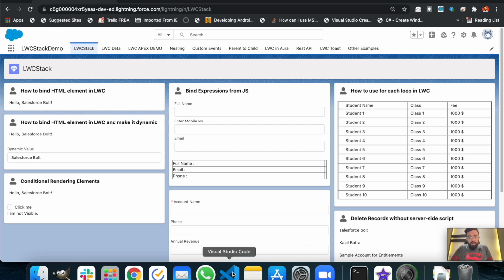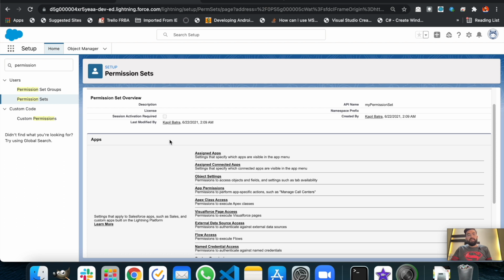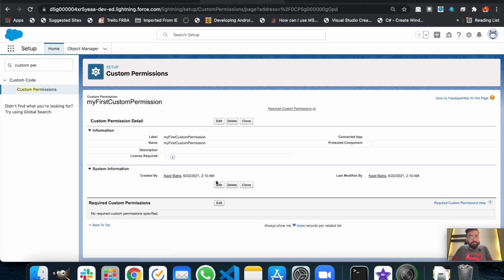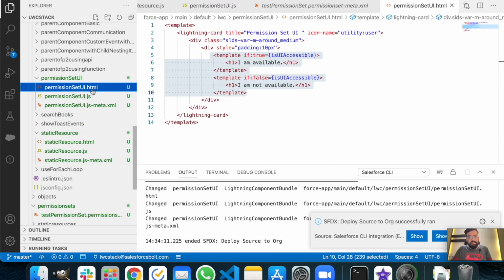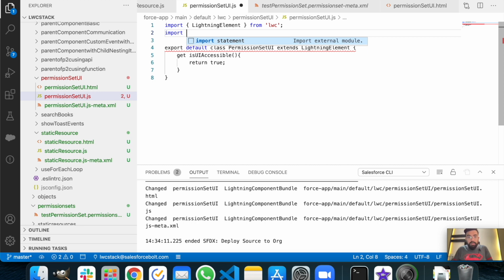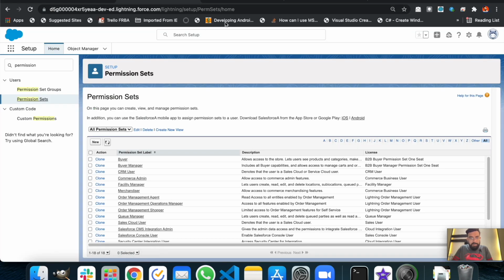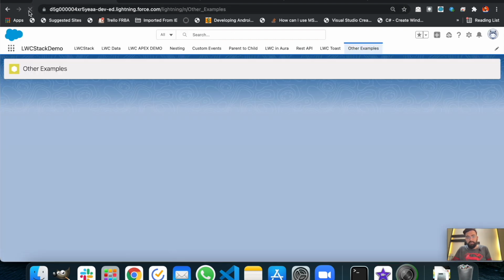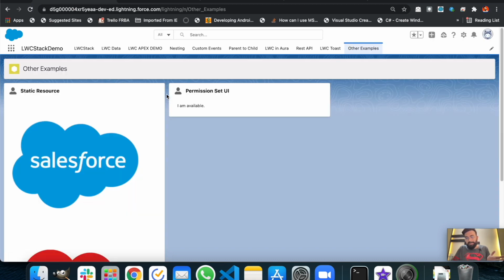EP-23 | User Permission Based UI in Lightning Web Components | LWC Stack ☁️⚡️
LWC Stack is Lightning Web Component tutorial series by Salesforce MVP Kapil Batra. In this series you will find LWC tutorials from beginner to intermediate level.
So if you are working on it or planning to learn LWC then this video series is for you. Let's learn and grow together !

In this video you will learn how you can show layout based on permission set assignments Lightning Web Components.